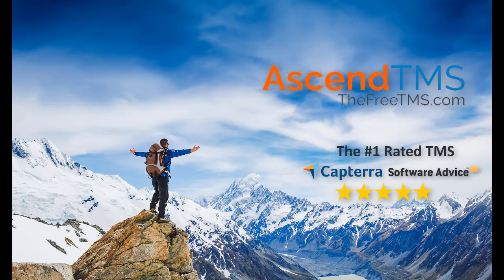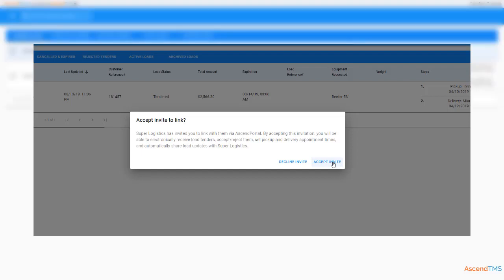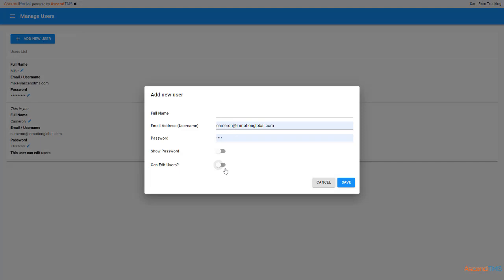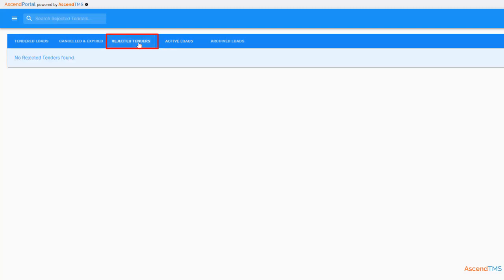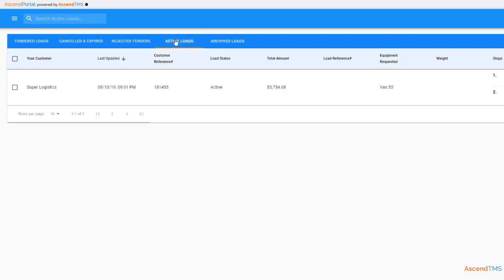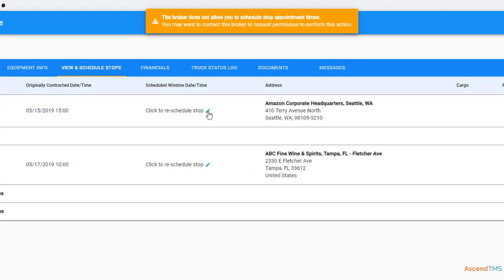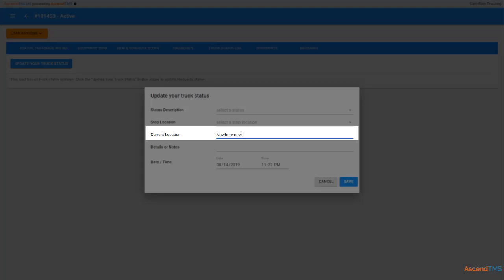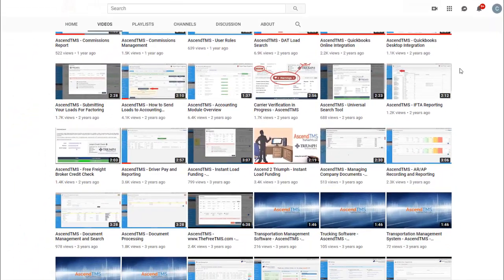Carriers - How To Use The Carrier Portal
This video will show carriers how to navigate and use the Ascend Portal to interact with their customers using AscendTMS.